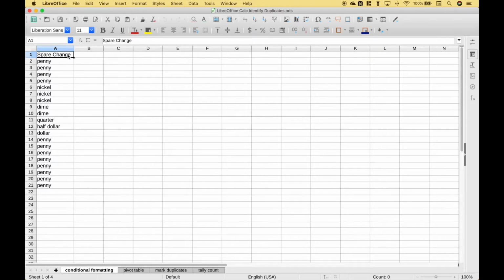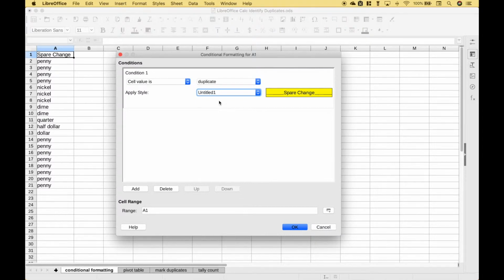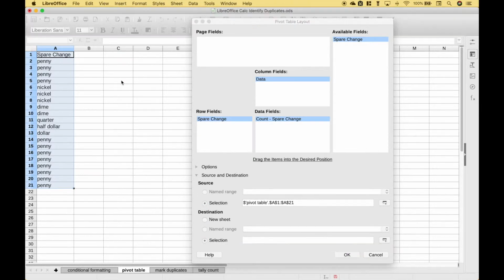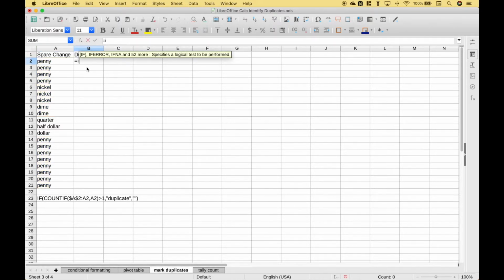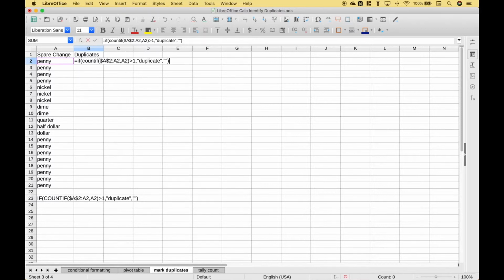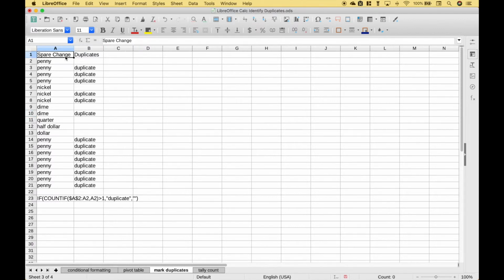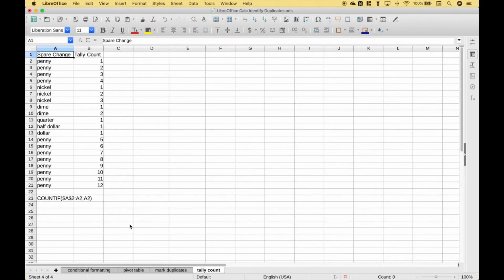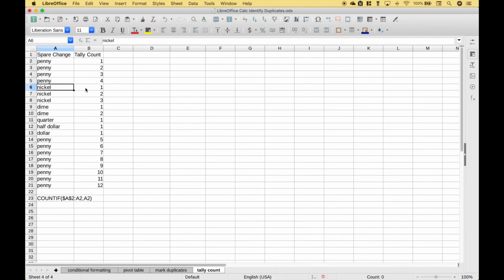Spreadsheet LibreOffice Calc - Identify Duplicates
In this tutorial, we will go over several different ways to identify duplicates in data sets using LibreOffice Calc.